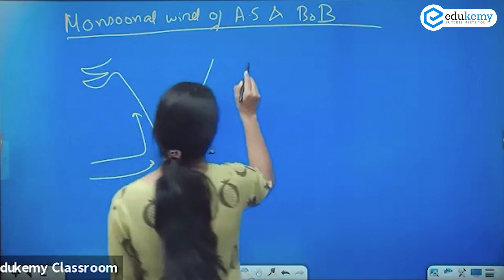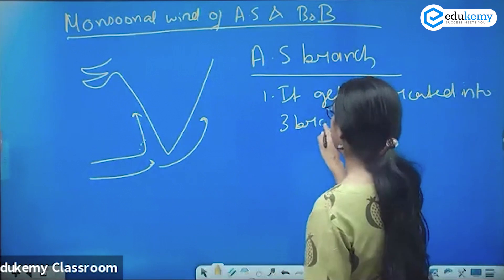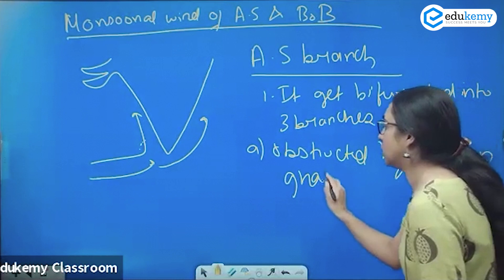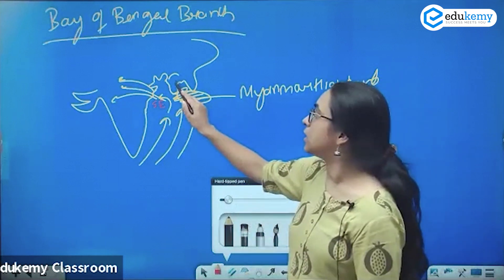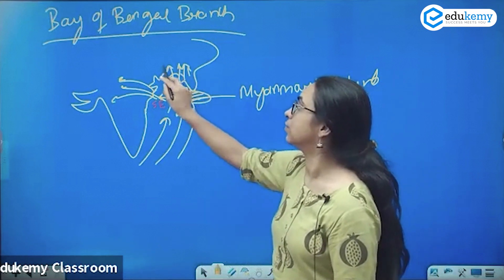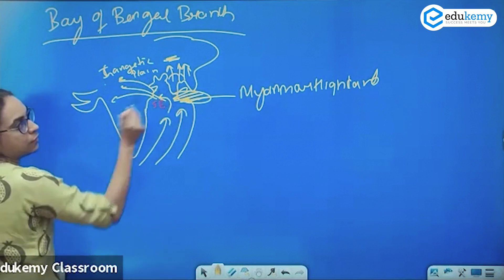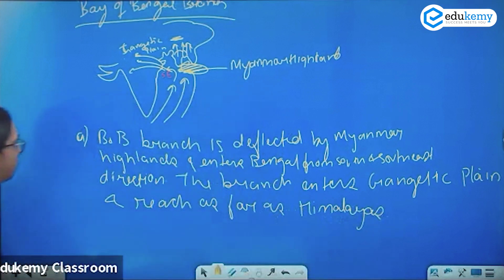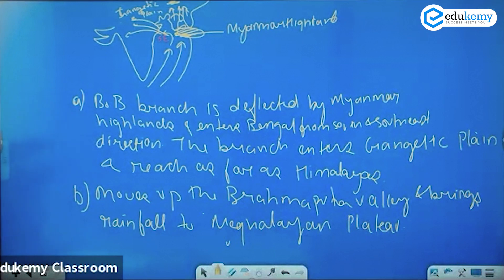Monsoon Winds of the Arabian Sea and the Bay of Bengal | General Studies Foundation | UPSC CSE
Know the mechanism of the Monsoon; and how the Arabian Sea and the Bay of Bengal branches impact the rainfall pattern in the Indian subcontinent.

- 51 UPSC qualifiers in Final Merit List (UPSC CSE 2020) & 71 Selections in UPSC CSE 2021.
- 7 Edukemy students in the top 100 (UPSC 2020) and 6 students in the top 100 (UPSC 2021)
- 50% questions hit rate in mains.
- 80+ years of cumulative teaching experience.
- India's Best-in-class Faculty.